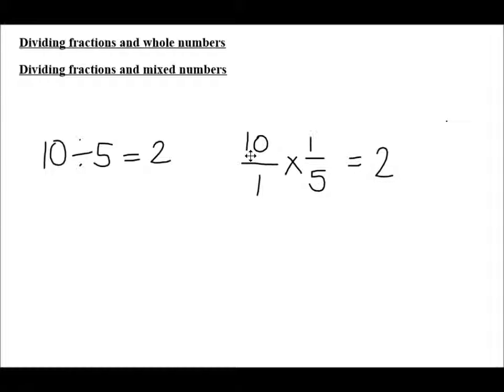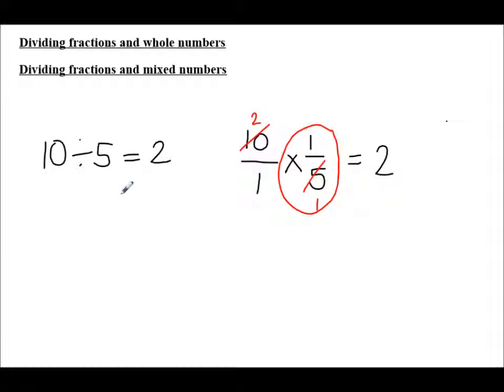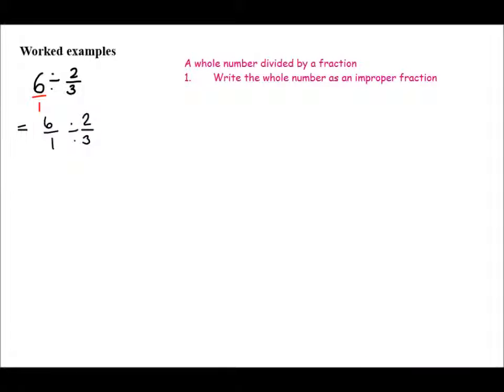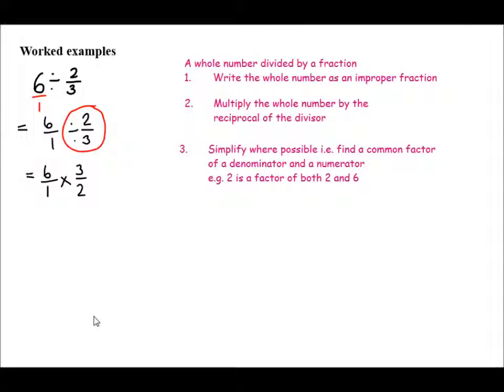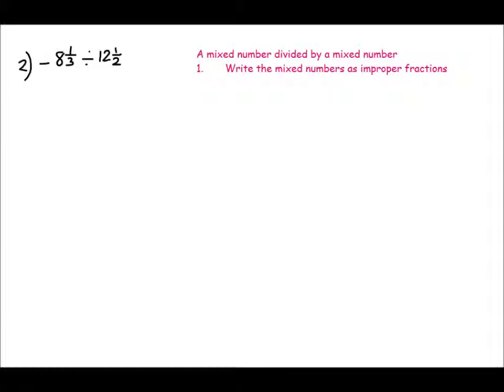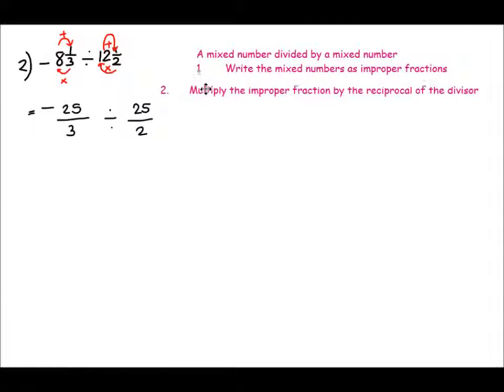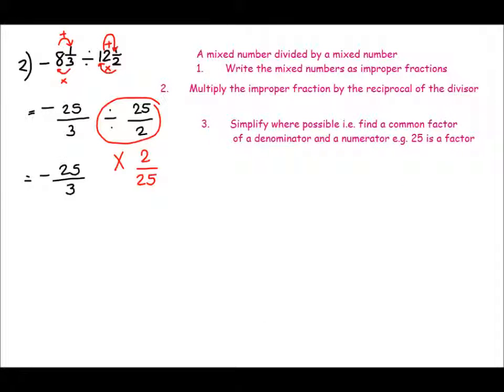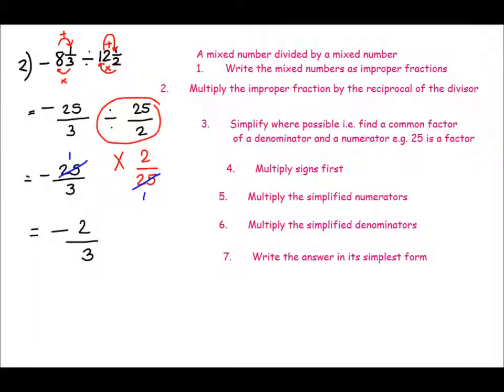8 Ch 4 Dividing common fractions